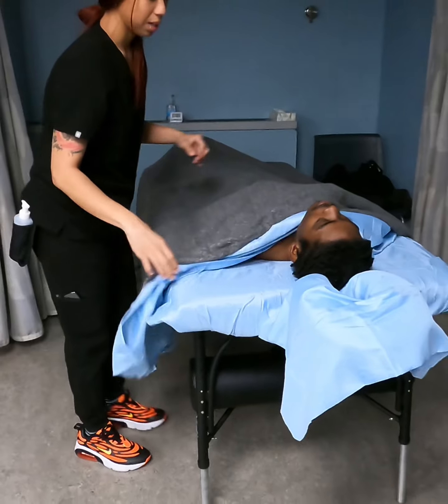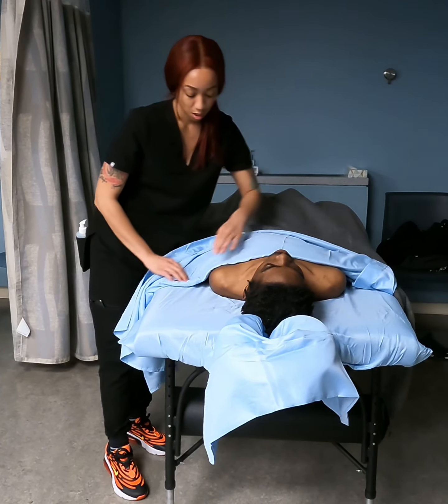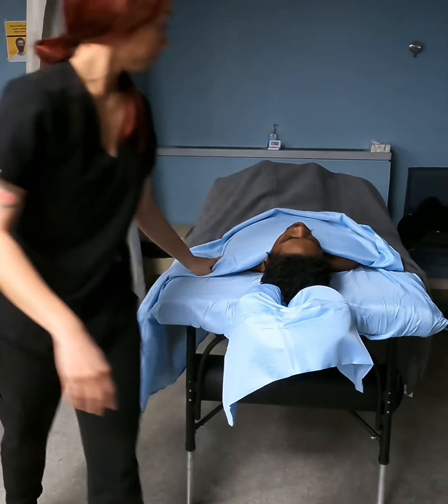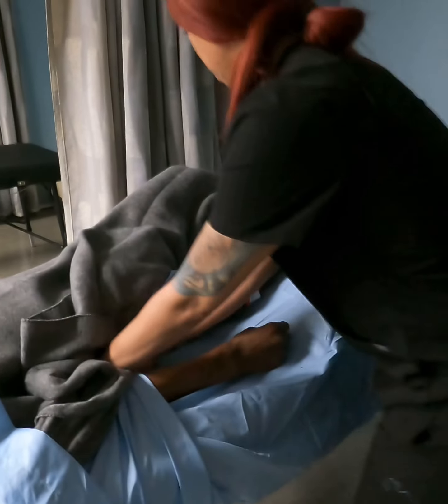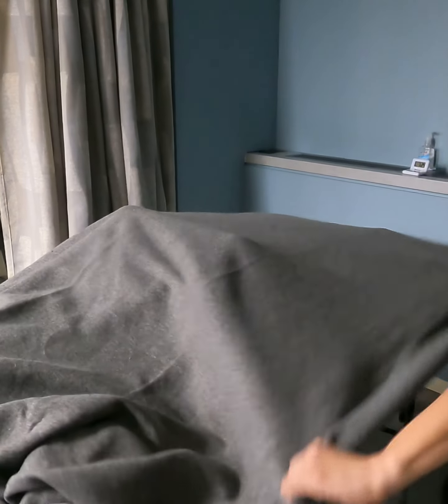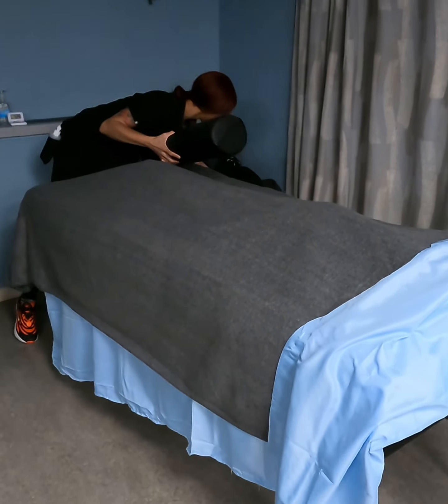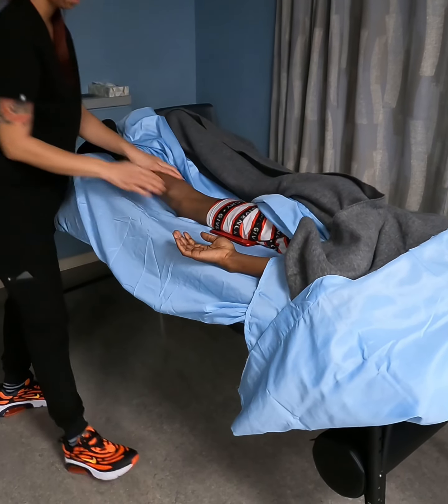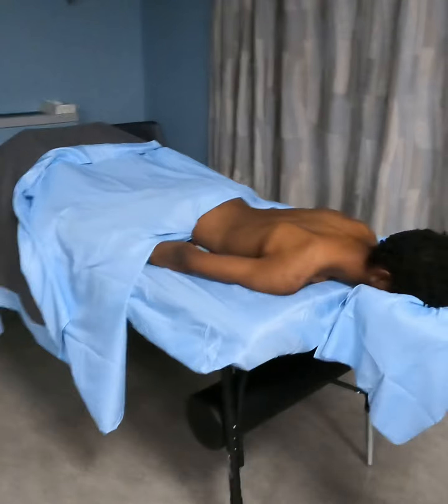Massage Draping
One of the most important skills in massage is proper draping. Take your time and practice practice practice!